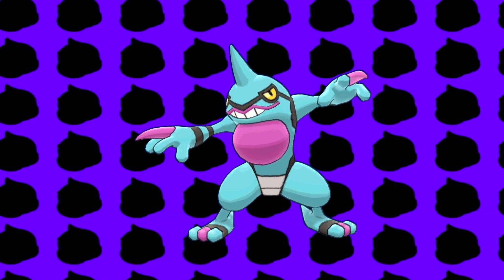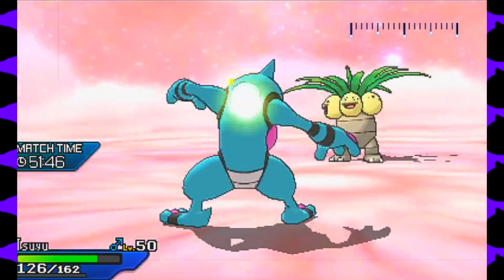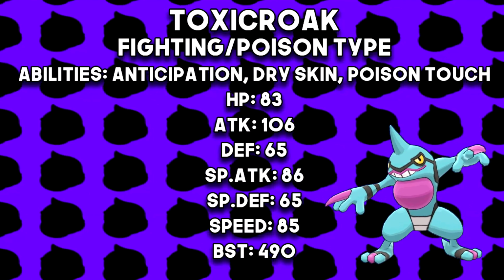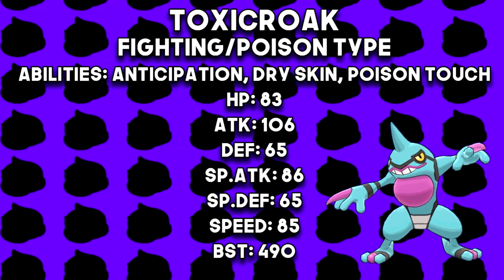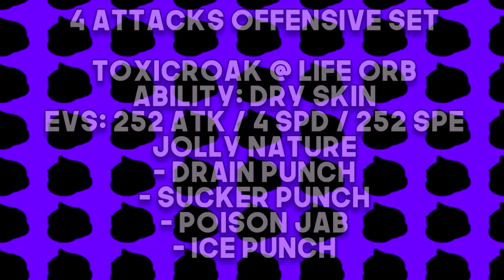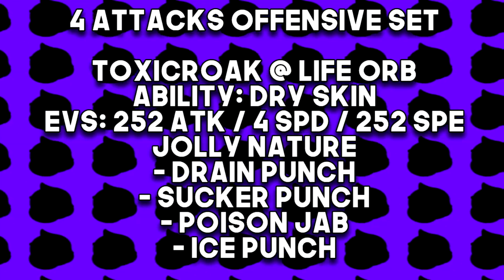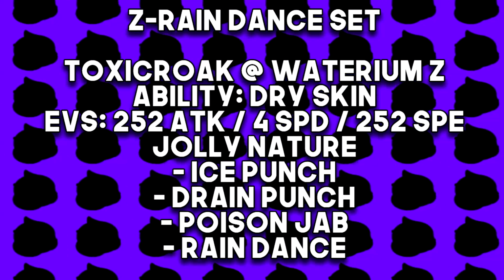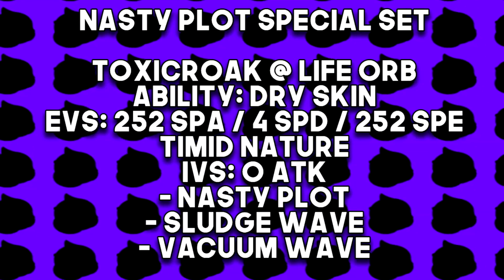Why Don't 94% of People Use Toxicroak? (Pokemon)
Toxicroak is a really cool Pokemon to use in Ultra Sun and Ultra Moon, but how come no one uses it? In this video we will discuss how to use Toxiroak, and why you should use it!

Information found on serebii, PokemonDB, Bulbapedia, and Smogon